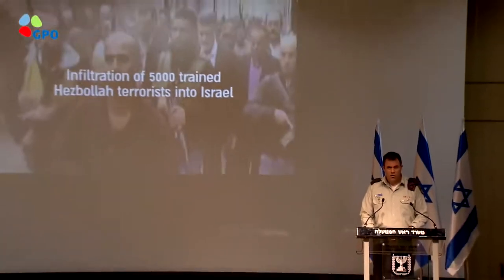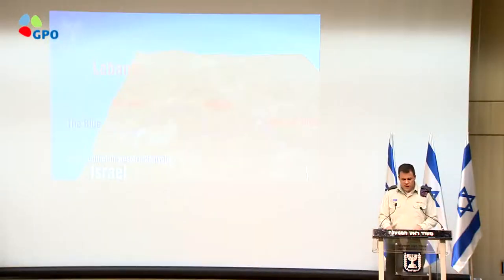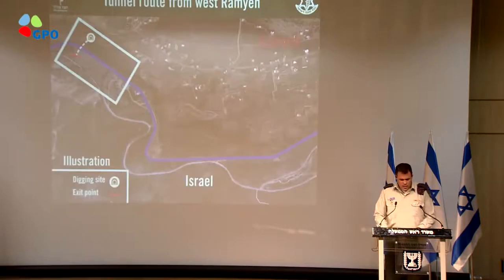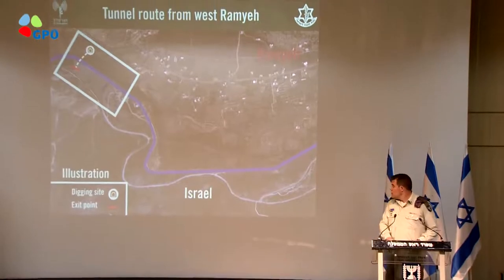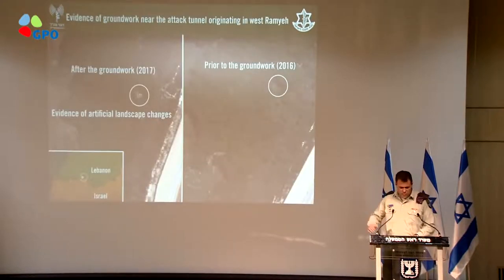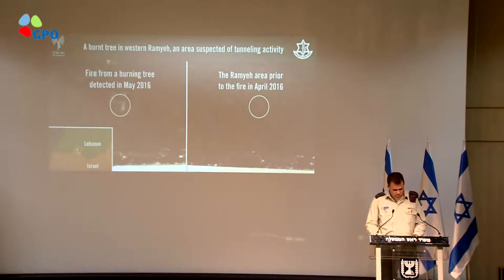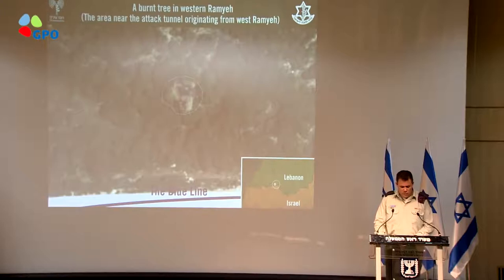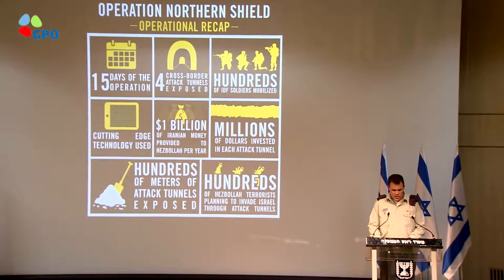Israel TV Network( IsraelTVNetwork IsraeliTV IsraelTVToday IsraelTVNews 536)IsraeliTV Israeli TV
"Pray for the peace of Jerusalem: "May those who love you be secure."(psalms 122:6)